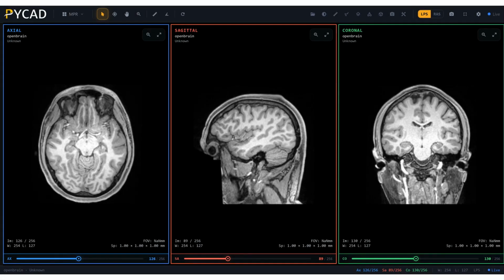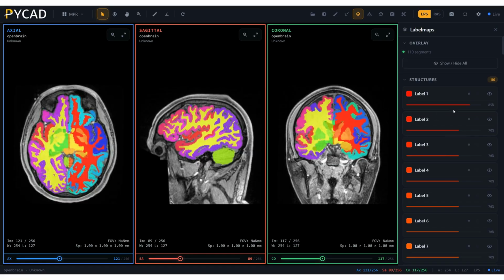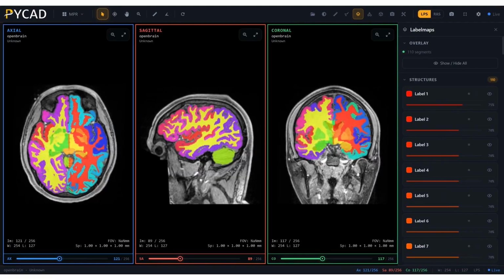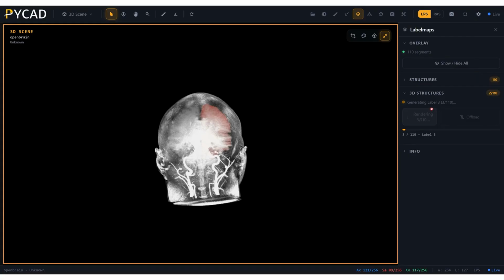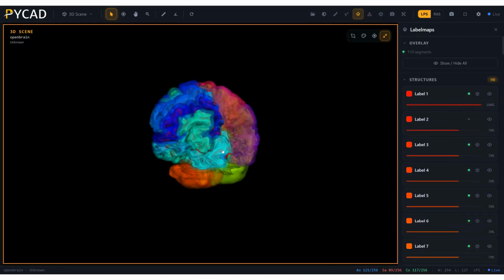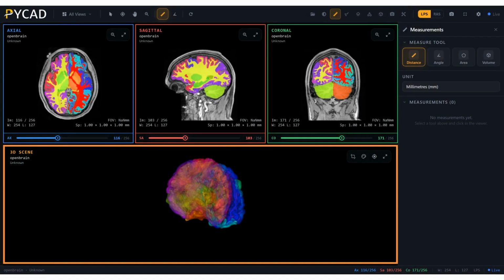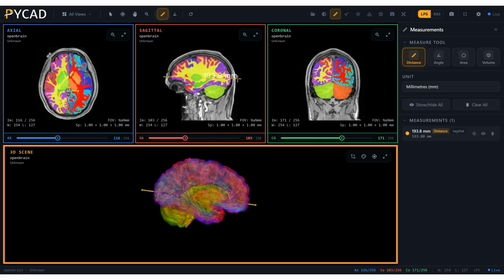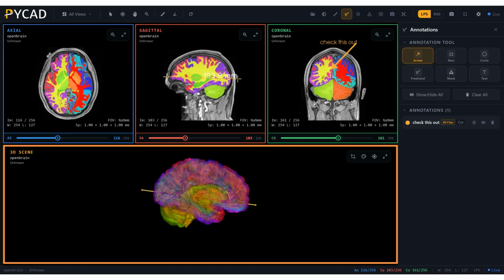Building a Custom Neuroimaging DICOM Viewer: MRI, AI Segmentation Overlays, and 3D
Many teams don’t just need a generic DICOM viewer. They need a custom workflow where MRI scans, AI segmentation outputs, 3D visualization, measurements, annotations, and planning tools all work together in one interface.

In this video, I show a web-based DICOM viewer workflow for neuroimaging using a brain MRI scan. The demo covers MPR viewing, AI-generated segmentation overlays, NIfTI/DICOM SEG outputs, 3D rendering, structure visualization, crosshair navigation, measurements, and clinical annotations.

This type of workflow is useful for teams building custom neuroimaging viewers, AI-assisted segmentation workflows, presurgical planning tools, research platforms, or white-labeled medical imaging products.

The key idea: the AI model does not need to live inside the viewer. The AI pipeline can run separately, generate segmentation outputs, and the viewer becomes the interface where clinicians can visualize, validate, measure, and interact with those outputs.

Have a project in mind or want to discuss a custom DICOM viewer workflow?

Chapters
00:00 Why teams need custom neuroimaging workflows
00:25 Brain MRI opened in the web DICOM viewer
01:10 AI segmentation workflow overview
01:37 Loading segmentation outputs with label maps
02:09 Viewing AI segmentations overlaid on MRI
02:32 Controlling segmentation opacity and visibility
02:54 NIfTI vs DICOM SEG labels and metadata
04:09 3D volume rendering from the MRI scan
05:12 Rendering segmentation masks as 3D structures
06:16 Reviewing segmented anatomy in 3D
07:04 MPR + 3D layout and crosshair navigation
08:42 Measurements in MPR with live 3D updates
09:50 Clinical annotations and session sharing

Topics covered

• Custom DICOM viewer development
• Neuroimaging viewer workflows
• Brain MRI visualization
• AI segmentation overlays
• NIfTI and DICOM SEG integration
• 3D medical imaging visualization
• MPR views: axial, coronal, sagittal
• Presurgical planning viewer tools
• Measurements and annotations in DICOM viewers
• AI-powered medical imaging platforms